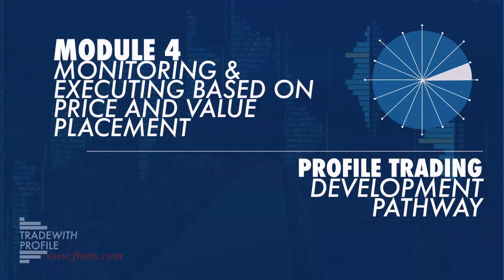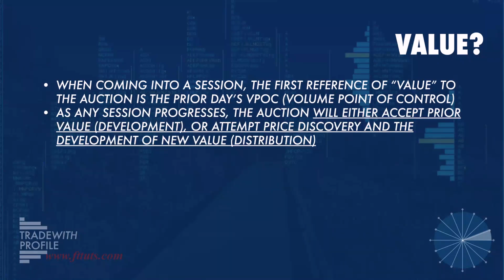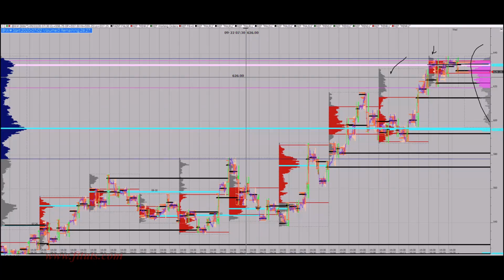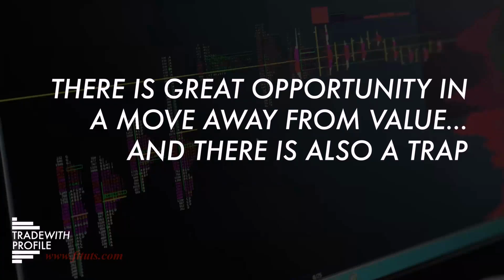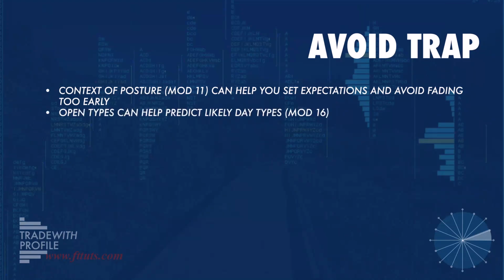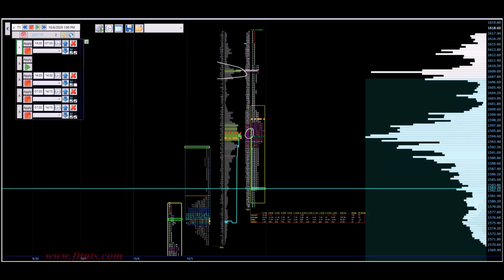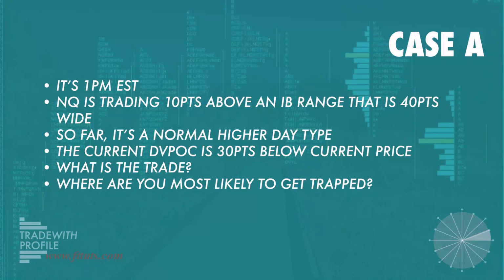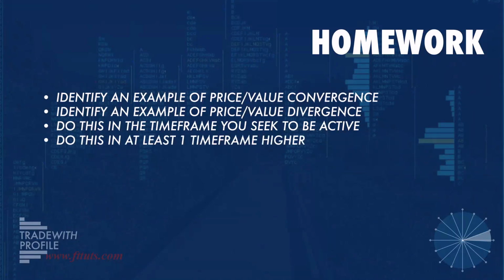PDP MODULE 4_ MONITORING AND EXECUTING BASED ON PRICE AND VALUE PLACEMENT